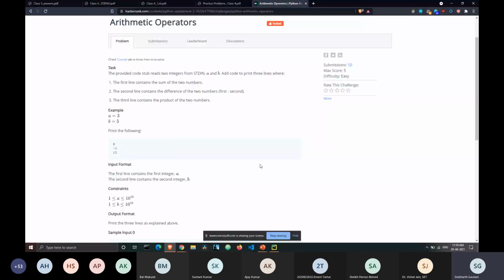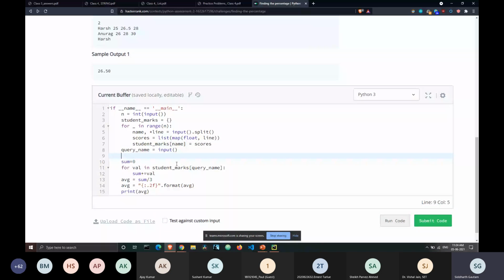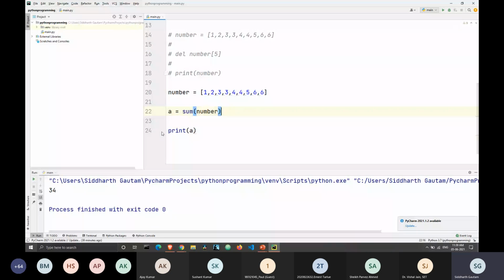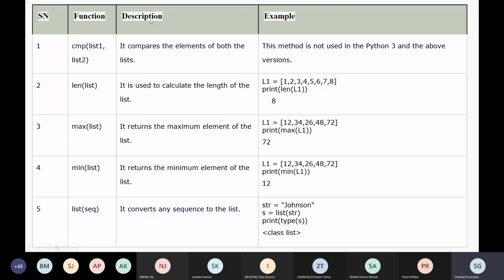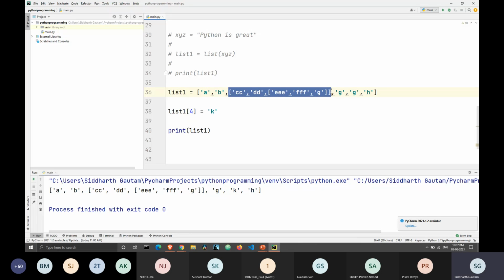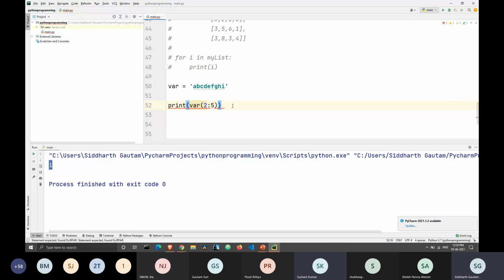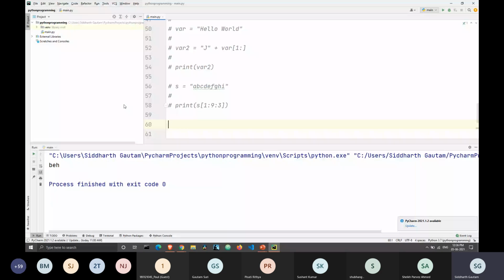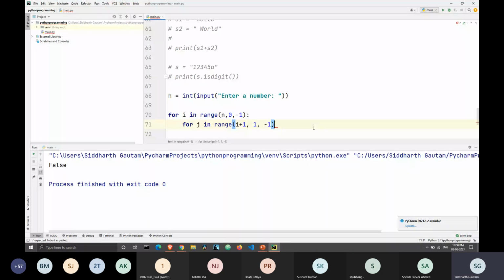PYTHON Tutorial for Beginners to Advanced | CLASS 4 | GitHub Club | Sharda University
This GitHub Students Club, Sharda University video on Python Full Course will help you learn the Python programming language and its core concepts with examples from scratch.

Below are the topics covered in this Python tutorial for beginners (CLASS 4) video:

Timestamps:
0:00 • Introduction
0:20 • Solution of Assessment 2 (Hackerrank)
19:55 • List
1:04:00 • String
1:38:00 • Practice Questions